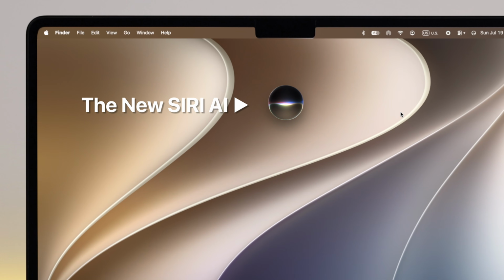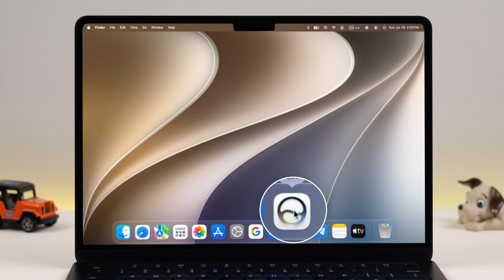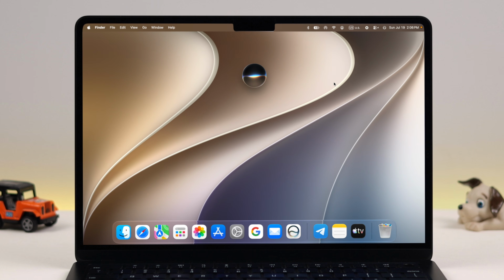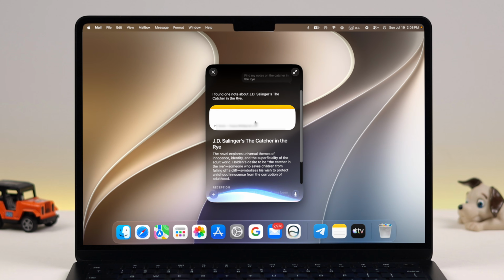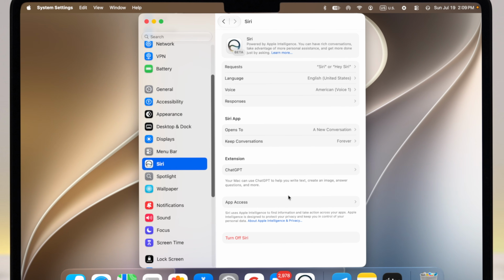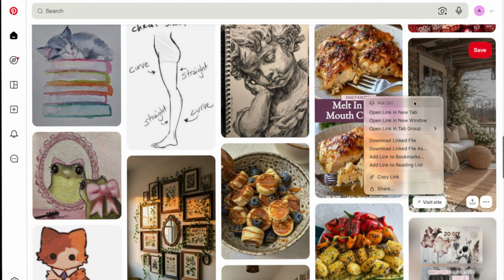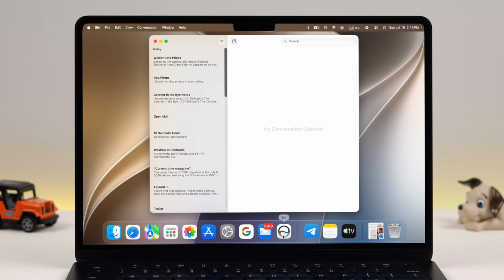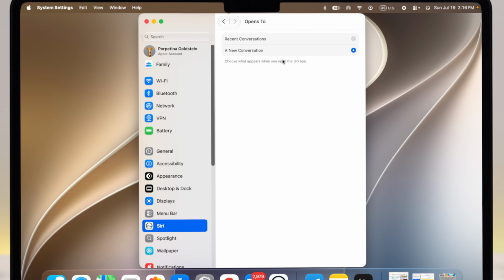How to Use the New Siri AI on MacBook [macOS 27 Golden Gate]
Installed macOS 27 Golden Gate, now you want to enable and use the new Siri AI on MacBook Pro/Air/Neo?

Wondering about all the new available features on your new Siri AI? Siri now comes with several powerful Apple Intelligence features, including:

• Siri now offers seamless Spotlight based search for faster results
• Generate and rewrite content using simple prompts
• Edit and customize content like photos or text more intelligently
• Control apps and complete tasks using natural voice commands
• Understand what's on your screen and answer questions based on it
• Use the "Ask Siri" feature across apps, websites, and browsers
• Remember previous conversations for more personalized responses
• Enjoy more natural, human like conversations than ever before

To make this easier for you, in this video, the Fix369™ team will explain 4 major useful and smart features of the new Siri AI powered by Apple Intelligence, helping you unlock its full potential and make the most of your Mac Siri.

0:00 Intro: How to Use the New Siri AI
0:18 Feature 1: Siri Spotlight and Voice Commands
1:36 Feature 2: Allow App in Siri
1:55 Feature 3: "Ask Siri" Options
2:46 Feature 4: Siri History